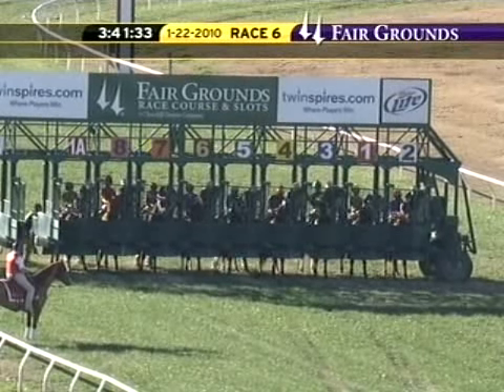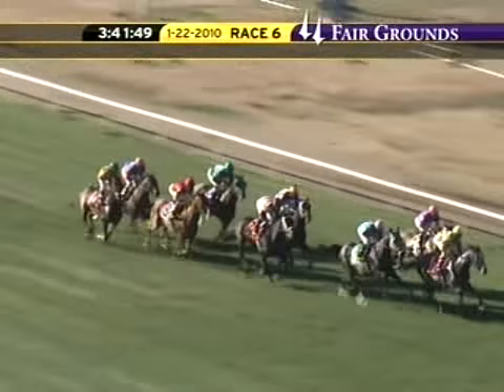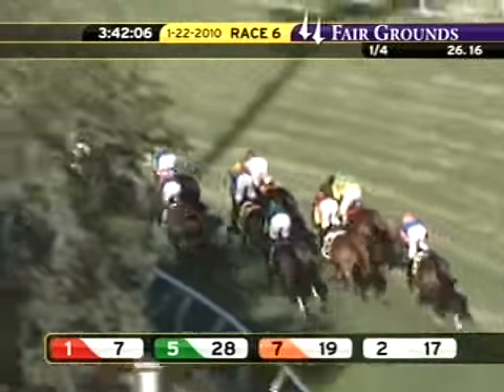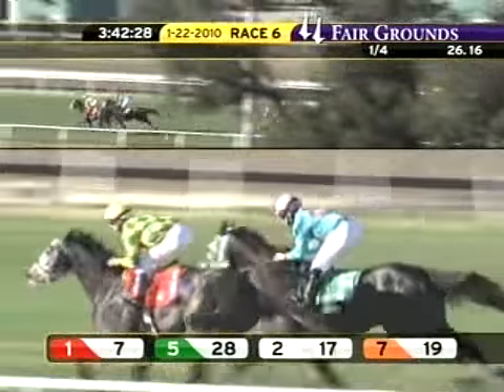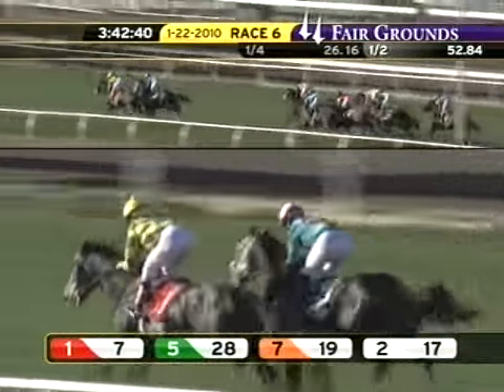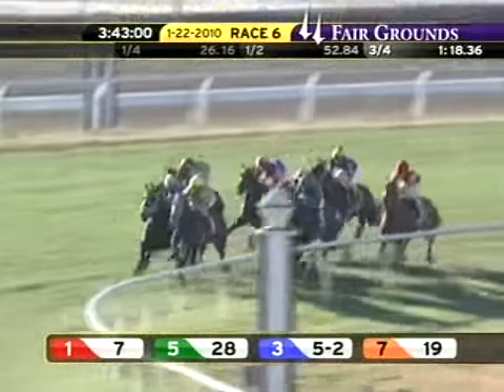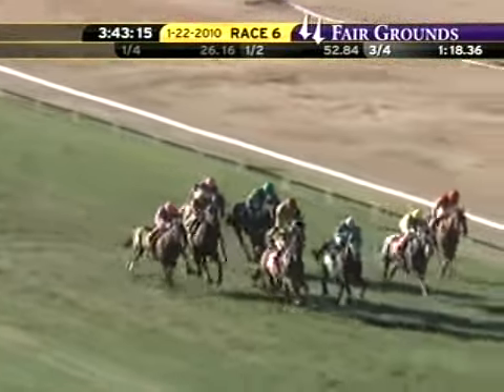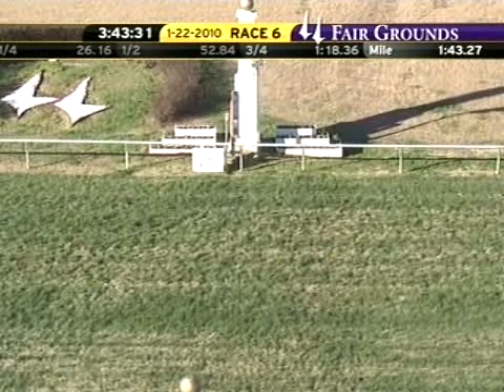FAIR GROUNDS, 2010-01-22, Race 6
Entries: Thoroughbred Race, FAIR GROUNDS, 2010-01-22, Race 6:
      (Pgm-Runner-Jockey-Finish)
       1-Ice Climber (IL), Lanerie, C, finished 7;
       1A-Striking Hight (IL), Graham, J, finished 1;
       2-Nocknonheavensgate (KY), Sellers, S, finished 8;
       3-Coffee Break (KY), Theriot, J, finished 9;
       4-Pegasus Prancer (KY), Bridgmohan, S, finished 2;
       5-Why Not Be Perfect (KY), Valenzuela, P, finished 3;
       6-Tale of the Court (KY), Mena, M, finished 6;
       7-Royal Stepper (TX), Gonzalez, C, finished 4;
       8-Giant's Tomb (ON), Albarado, R, finished 5;